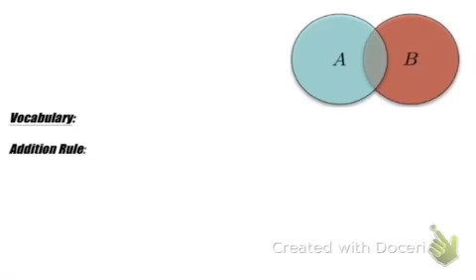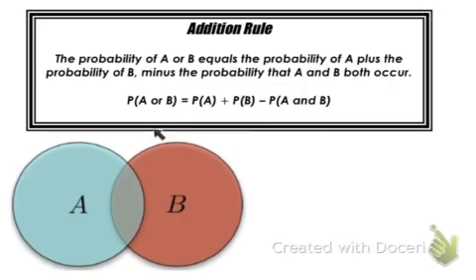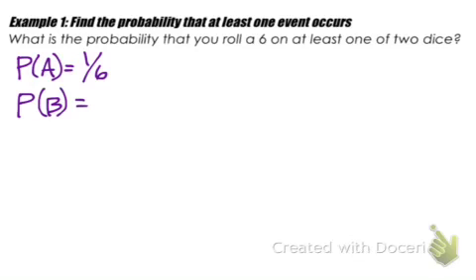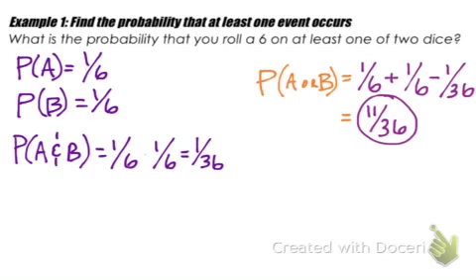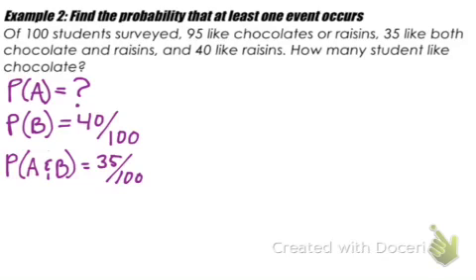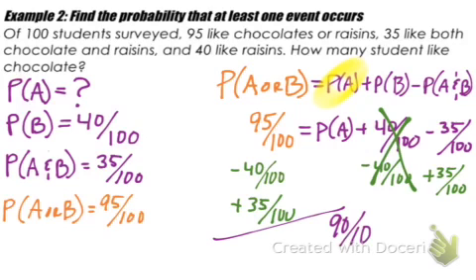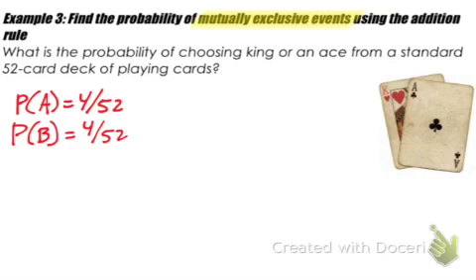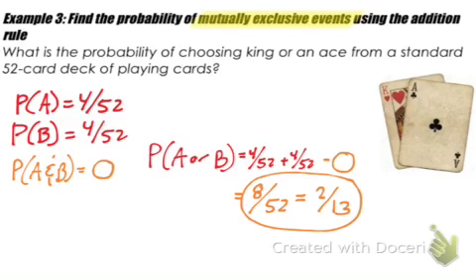Geometry 14.4a Addition Rule